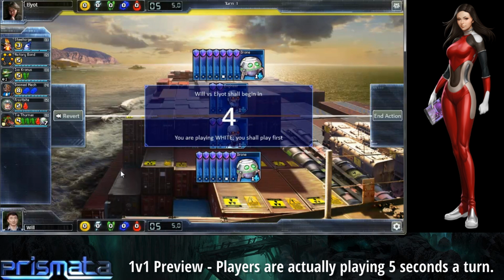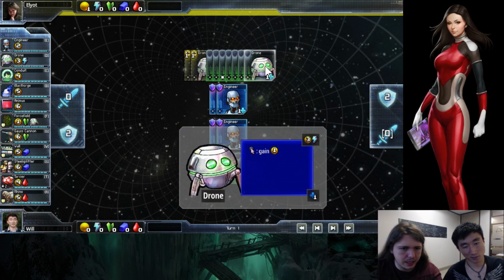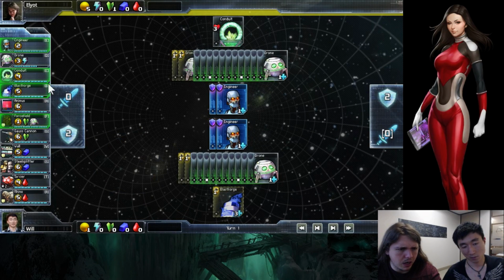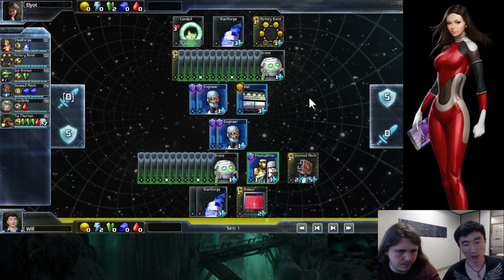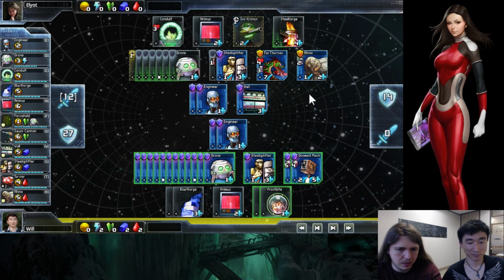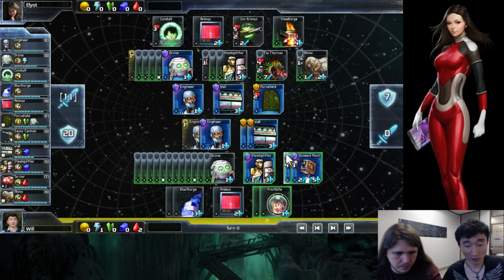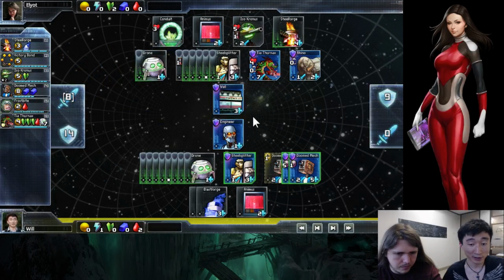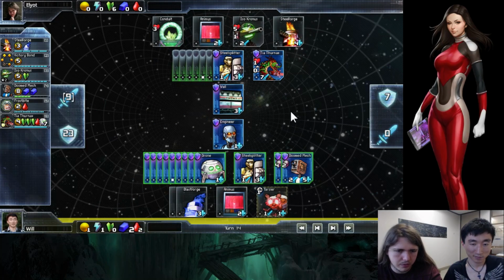Prismata For Newbs: Game Plus Commentary